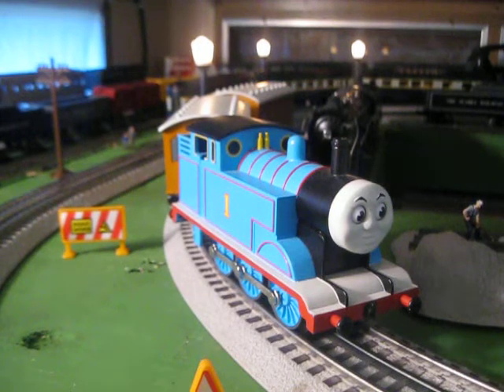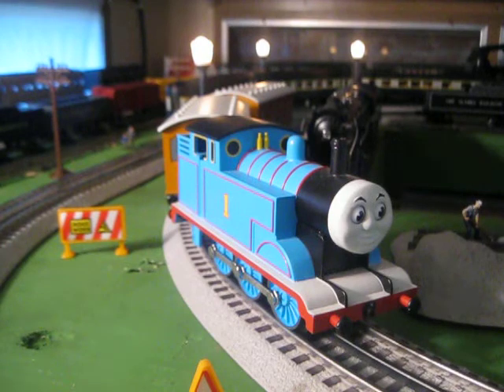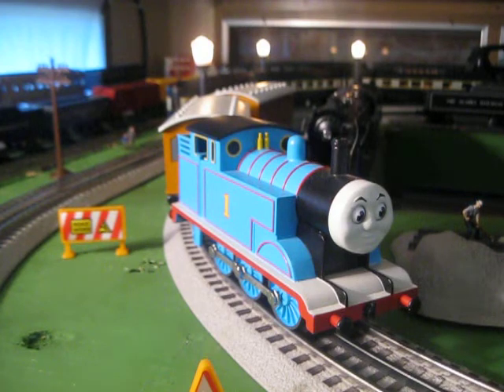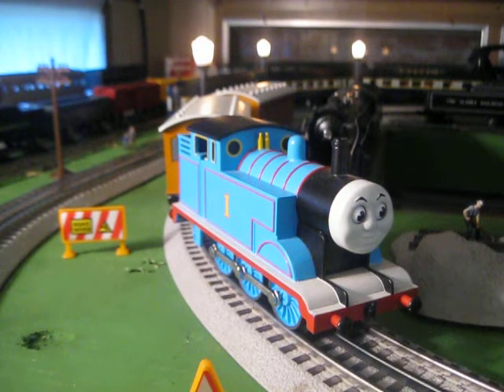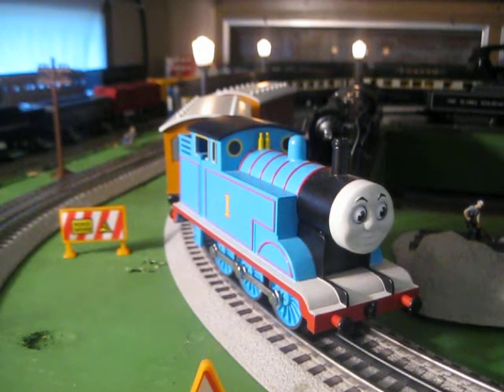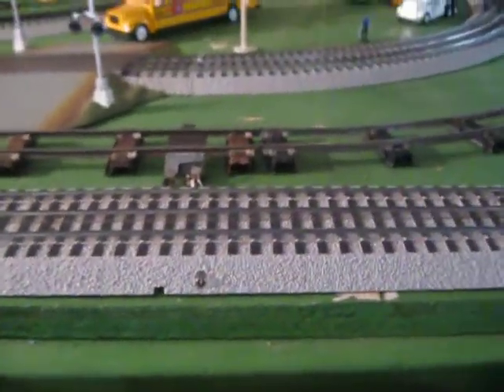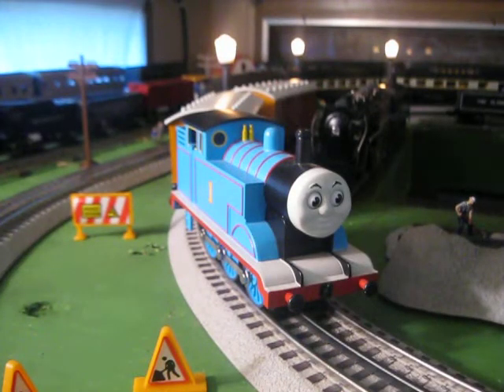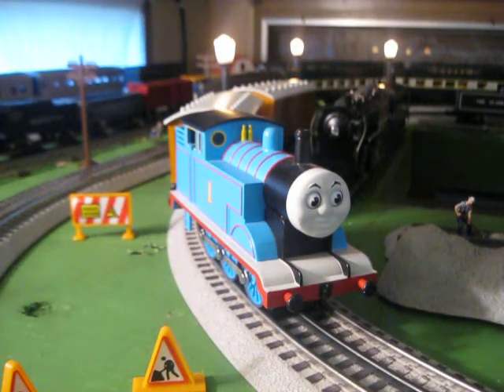Lionel Thomas & Friends Train Set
A great starter set for young kids. Recieved this for my birthday a while back. Enjoy!